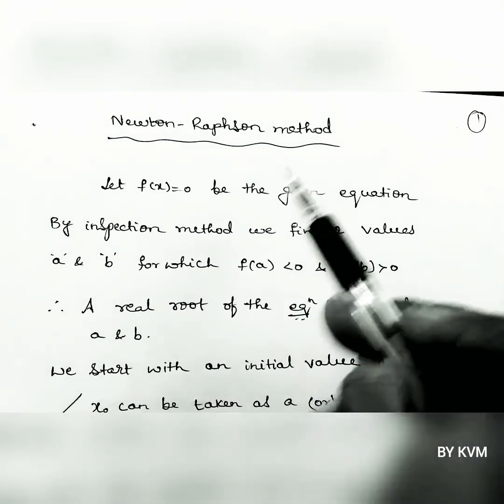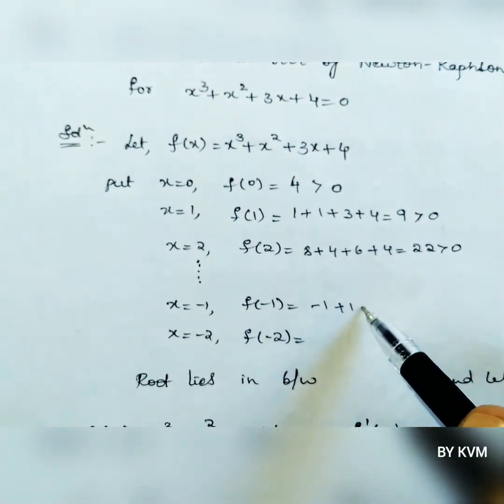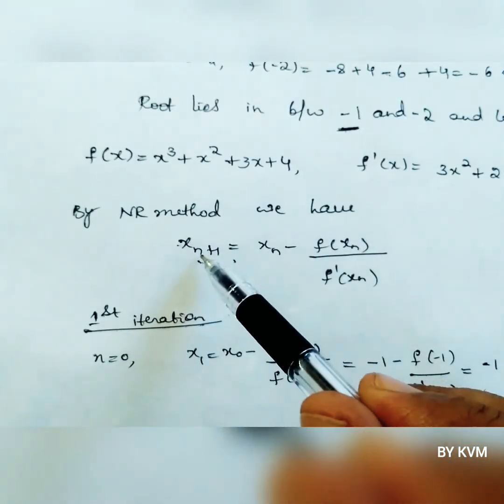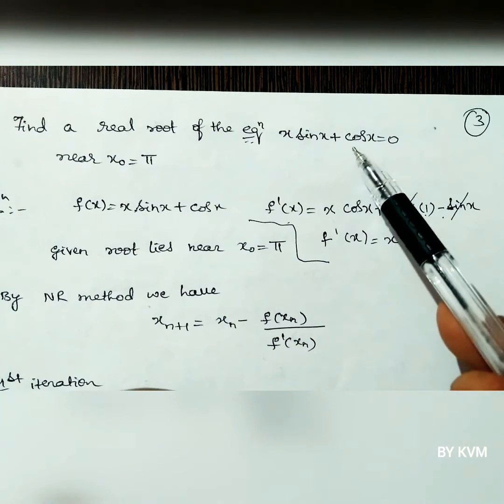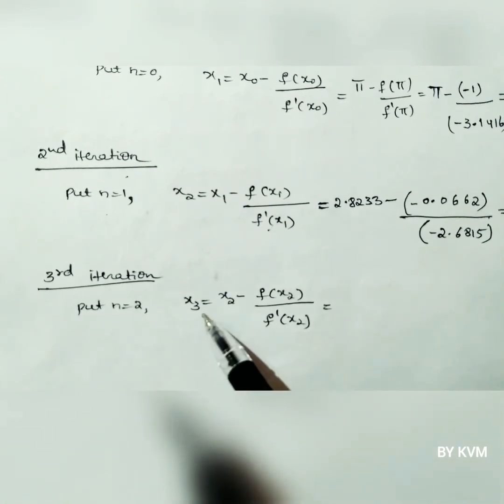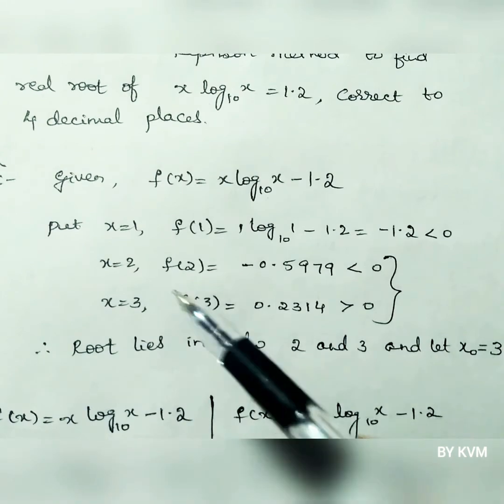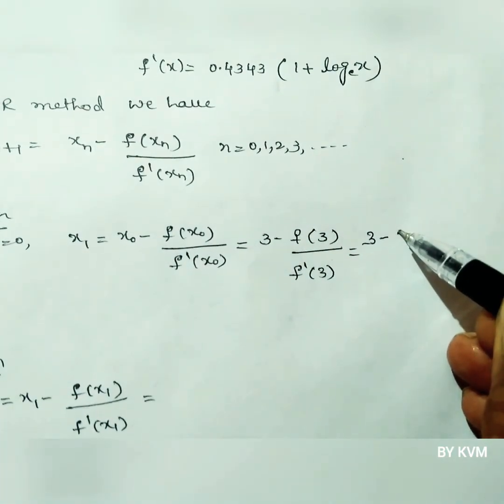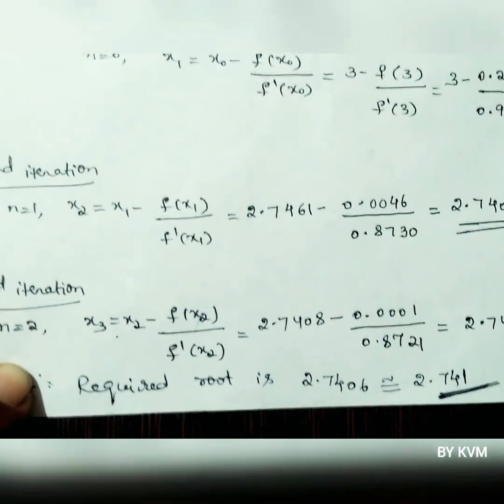2-Newton-Raphson Method + Problems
Newton-Raphson Method and its working rule and some standard problems are solved.

This video is useful for students of BSc/MSc Mathematics students. Also for students preparing IIT-JAM, GATE, CSIR-NET and other exams.